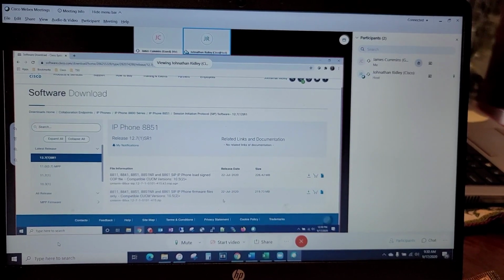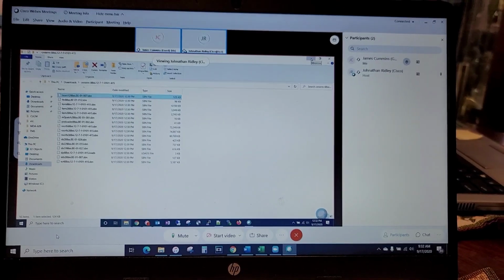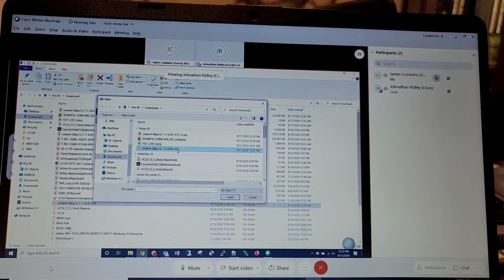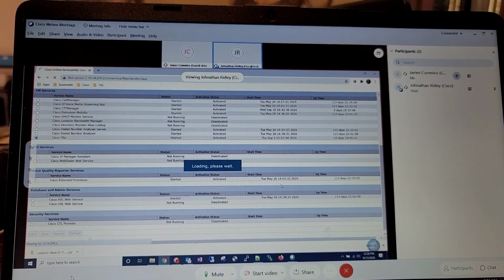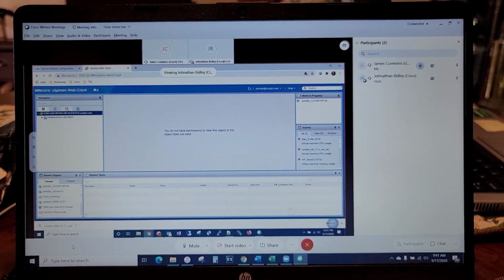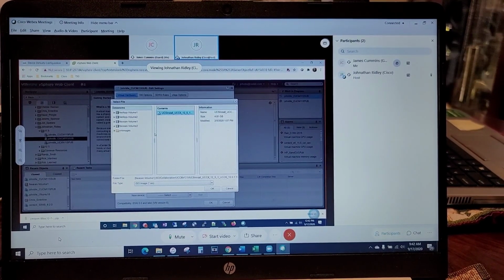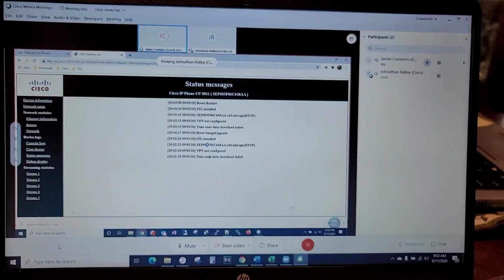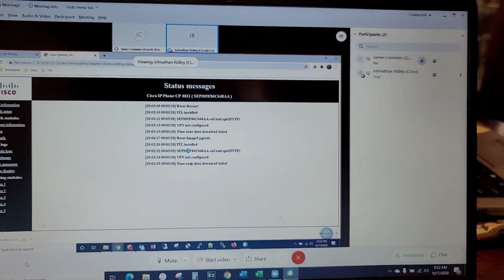Update CUCM voip firmware for 8841 8851 8851NR